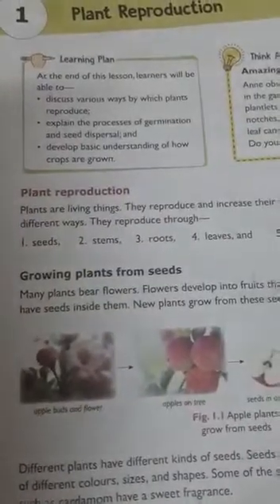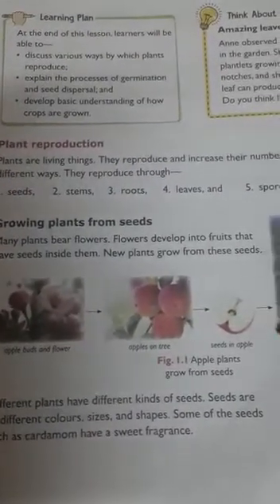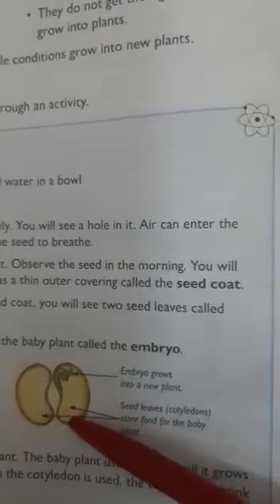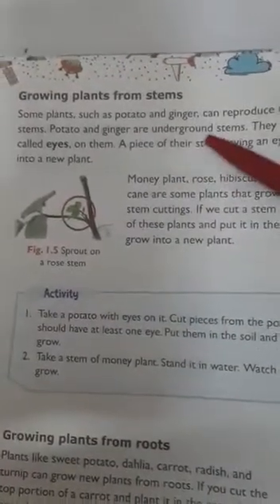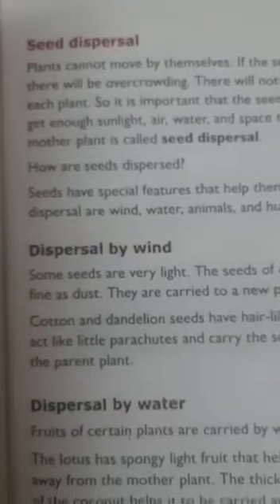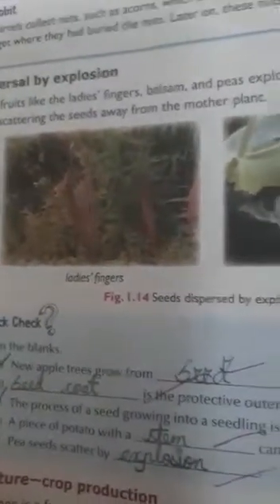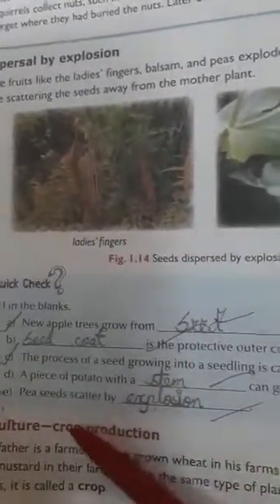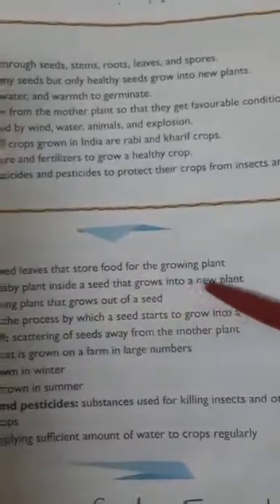Class 5 Science